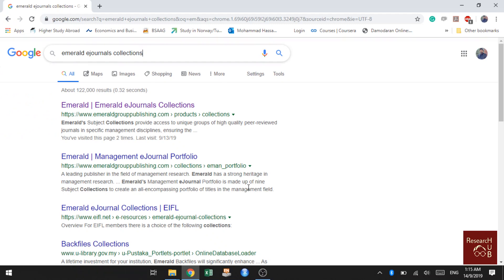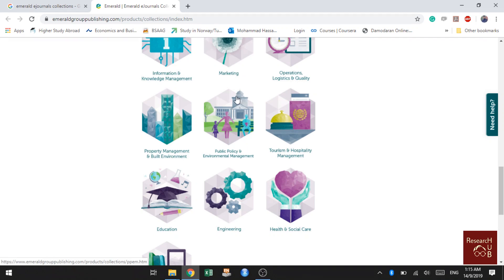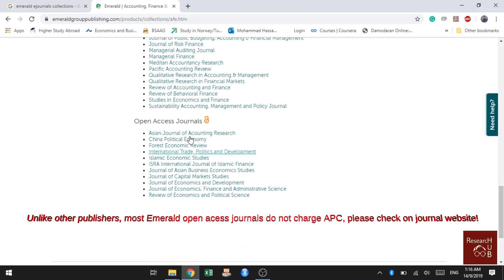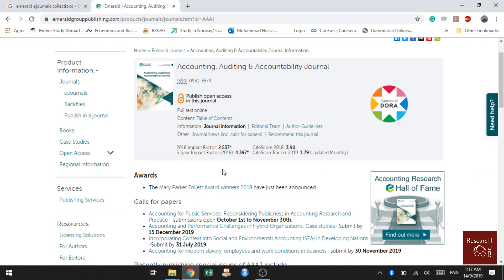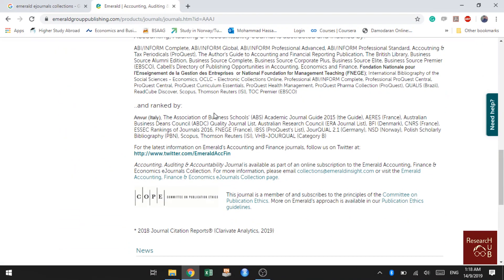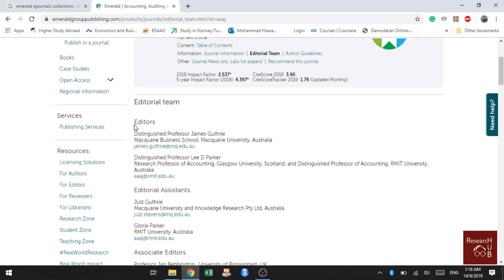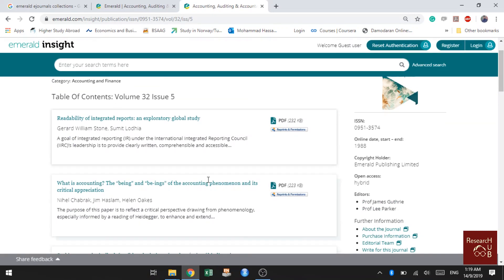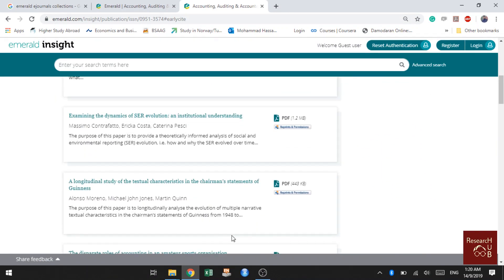Journal Search in Emerald Publishing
If you want to publish in a journal under Emerald Publishing, this video can help you find the right journal for your article. Unlike Elsevier or Springer, Emerald have not yet developed a journal finder tool, so, you need to find the appropriate Emerald journal manually.